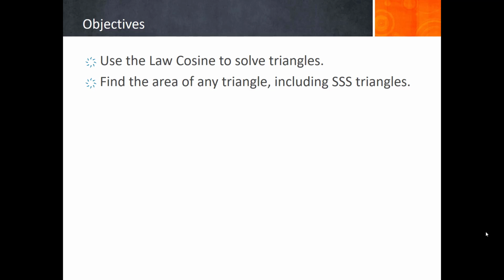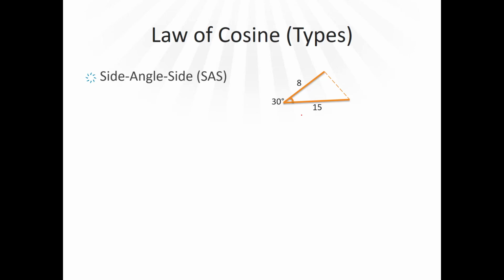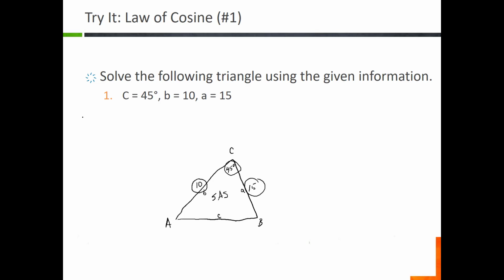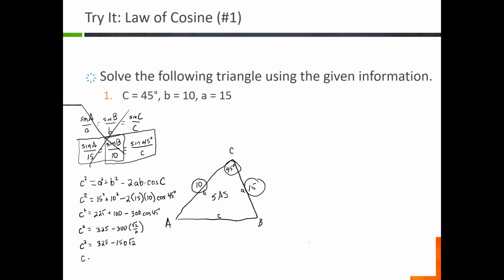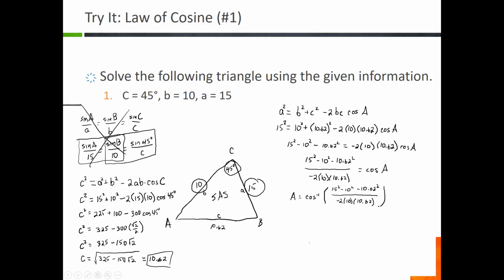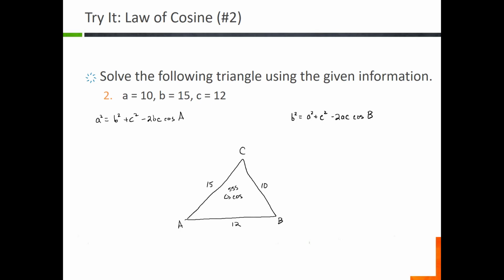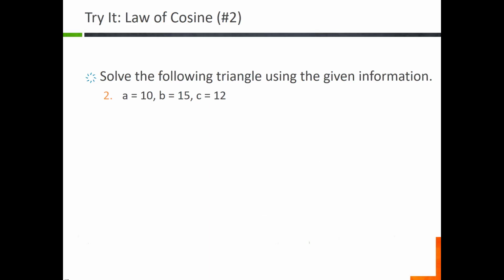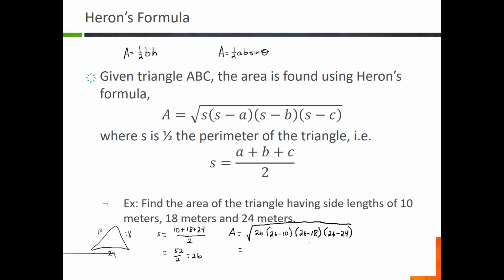Law of Cosine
This video introduces the law of cosines and demonstrates how to use it to solve non-right triangles.